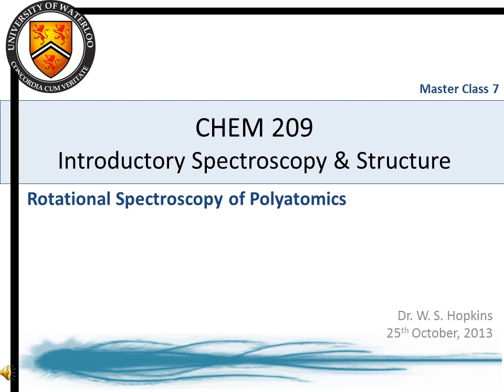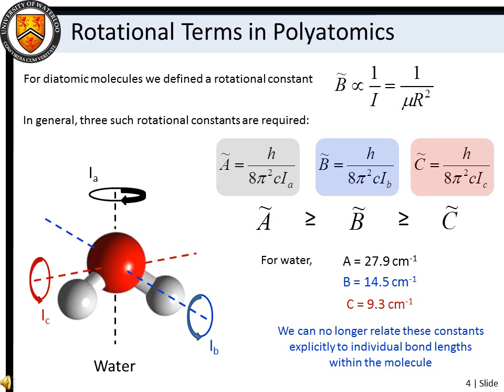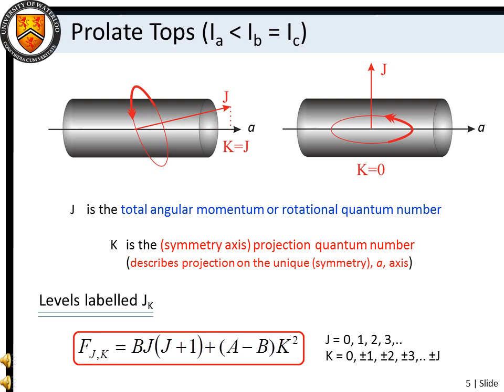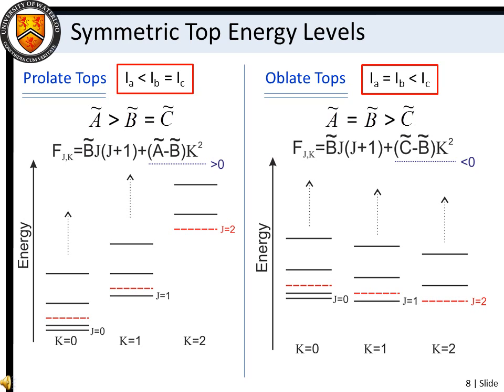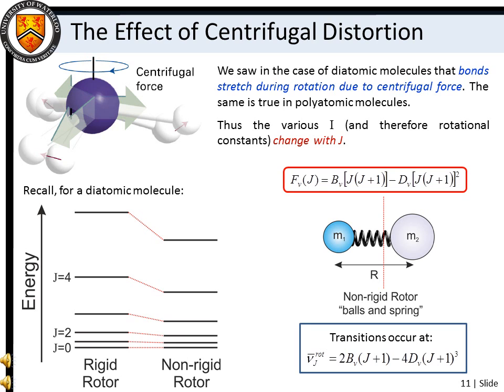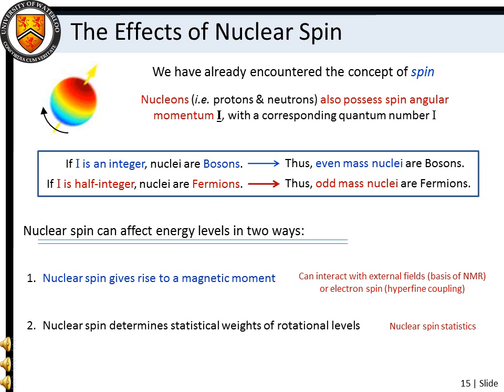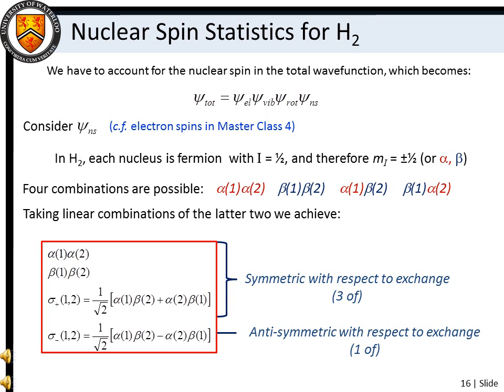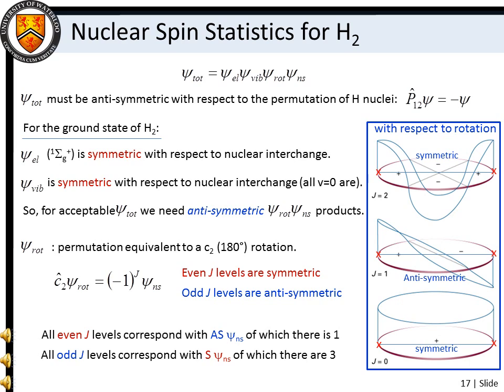Spectroscopy I - Master Class 7 (Polyatomic Rotation)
A basic intro to undergraduate spectroscopy. Master class 7 discusses rotational spectroscopy of polyatomic molecules.